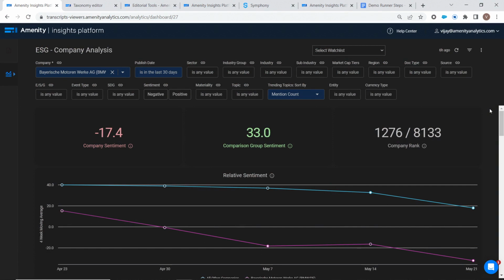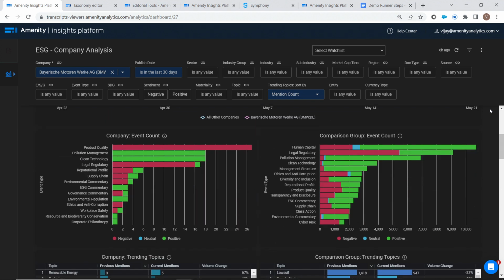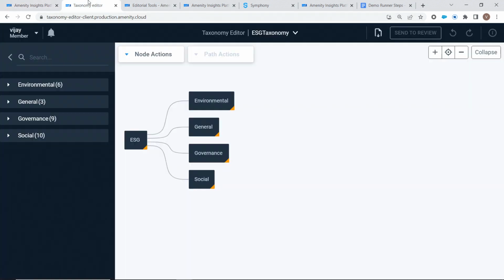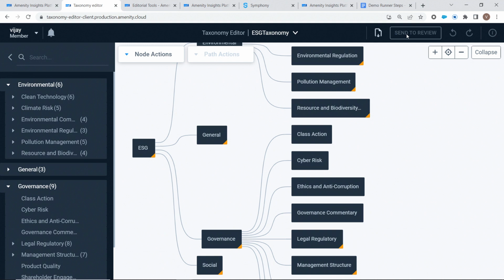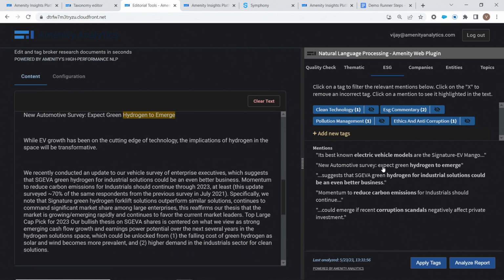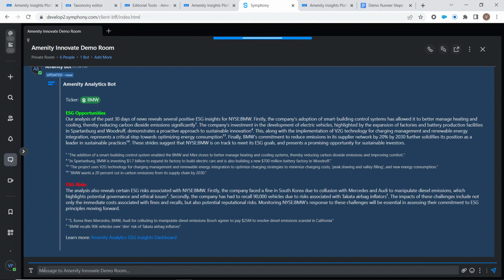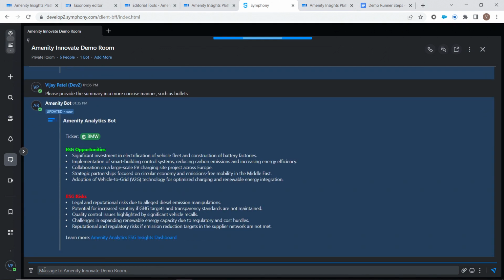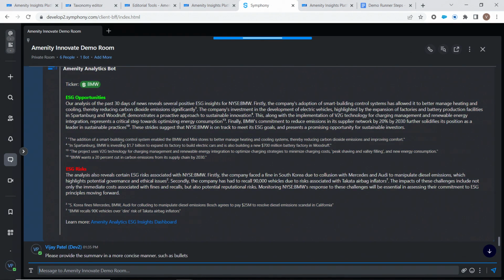Demo: Amenity Analytics Introduction and Messaging Integration | Symphony Innovate London 2023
Demo Only: Symphony’s CPO, Michael Lynch, and the Franchise Leader of Data & Analytics, Nate Storch,  introduced Amenity Analytics. Together, they showcased the power of the platform’s bespoke AI data models and the first POC integration of Amenity Analytics and Symphony chat using large language models (LLMs).

Recorded live in London on 23 May, 2023

This content features products and functionality that are offered or being developed by Symphony at the time of recording. Future availability is subject to change.